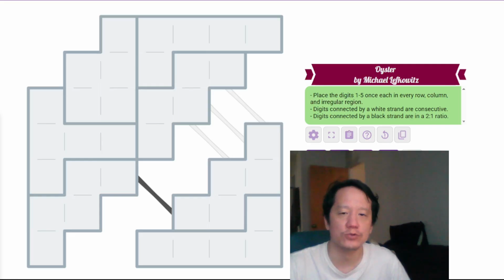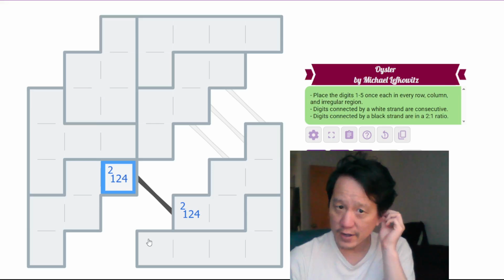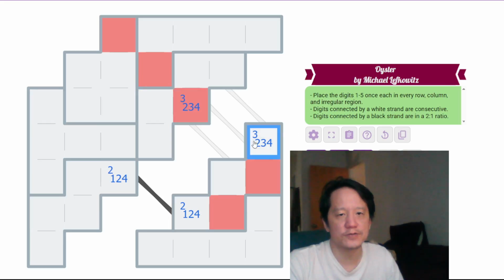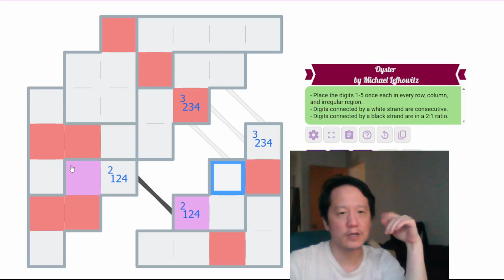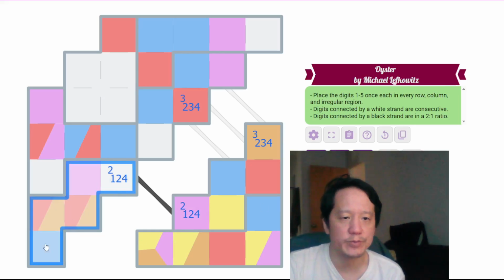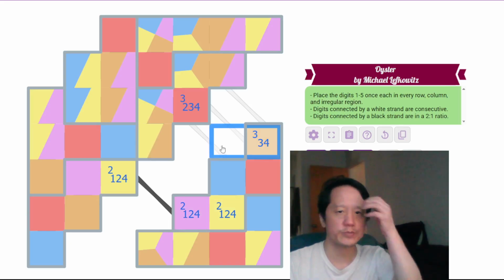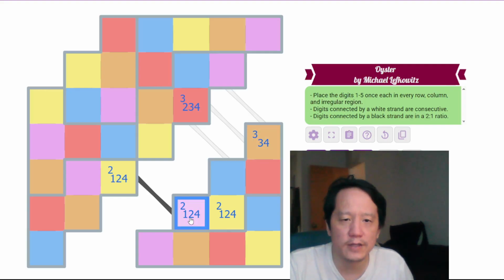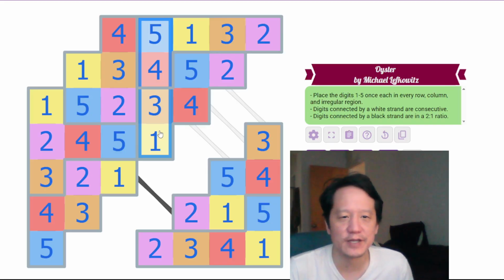Learn How To Sudoku with Oyster